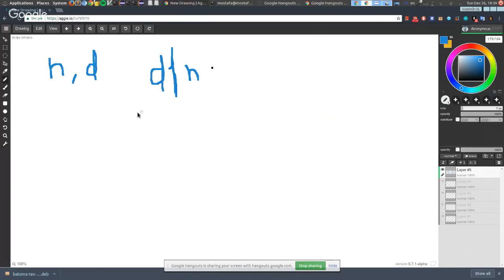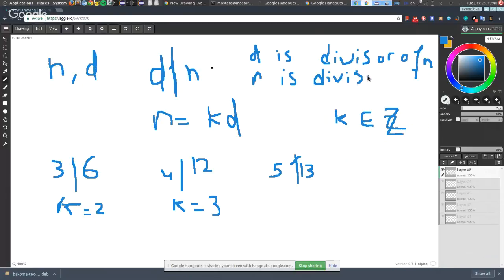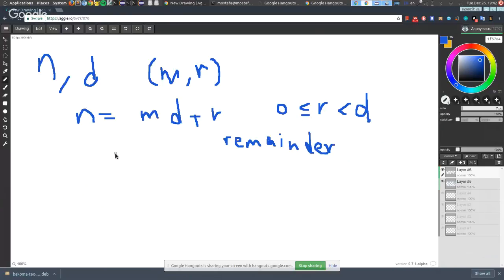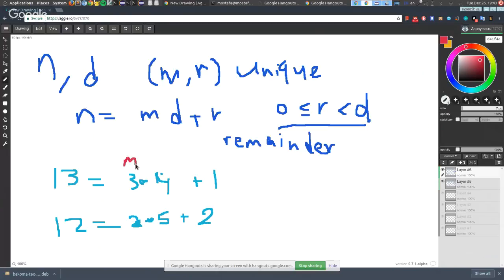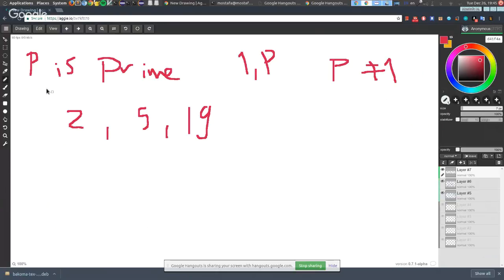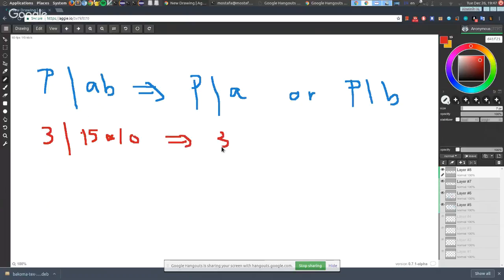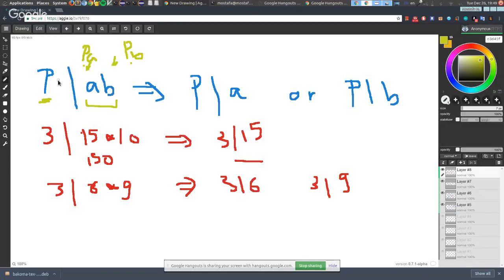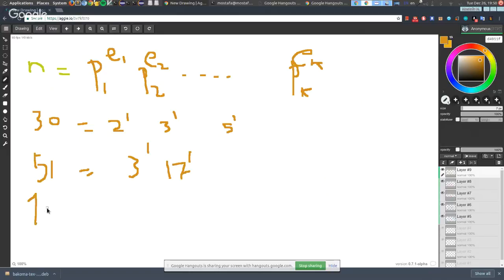Basic Divisibility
Explanation of definitions of number theory.
0:00 Divisibility
3:12 Quotient-Remainder Theorem (I referred to it as Division Lemma)
6:40 A theorem on prime divisibility
10:57 Fundamental theorem of arithmetic

Sources:
How to think like a mathematician, Kevin Houston
Mathematics for Computer Science, MIT open course ware